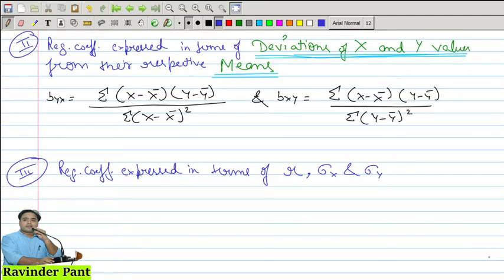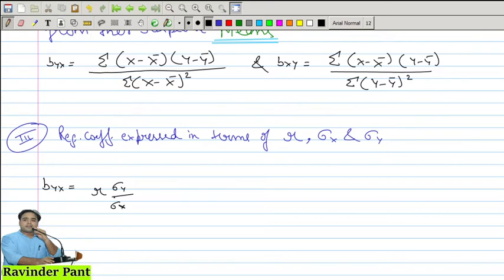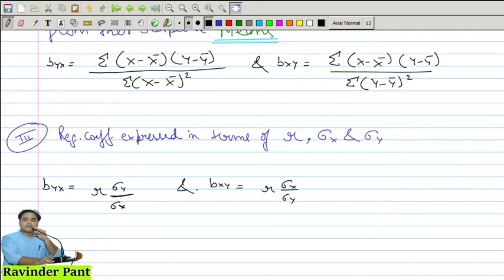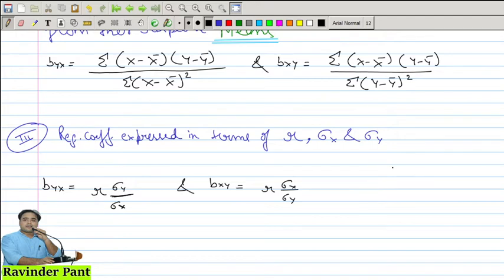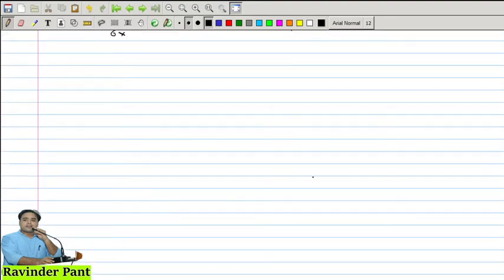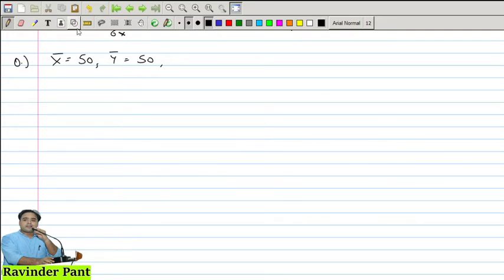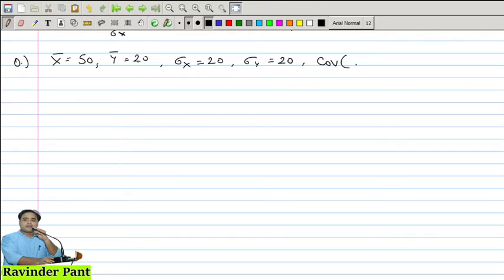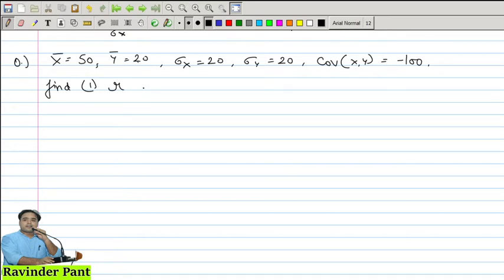Simple Linear Regression (Basic) Lecture 2